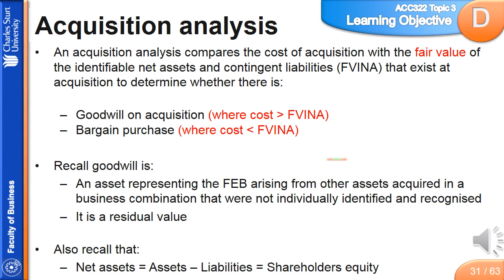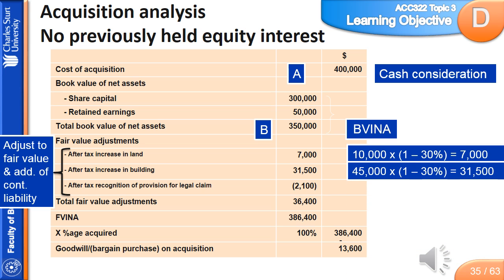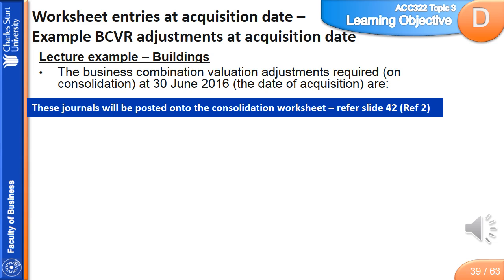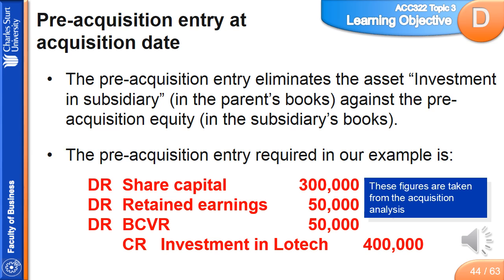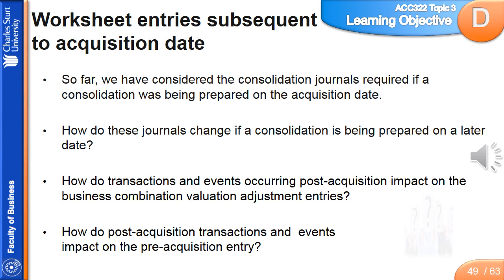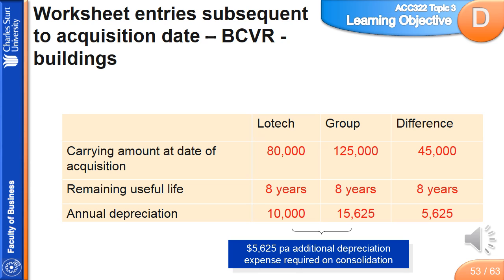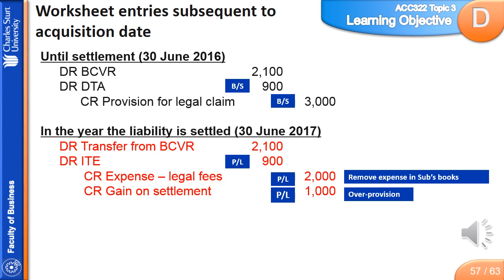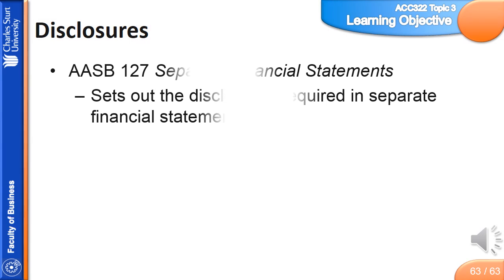ACC322 Topic 3 Consolidation Method Acquisition BCVR Learning Objective D